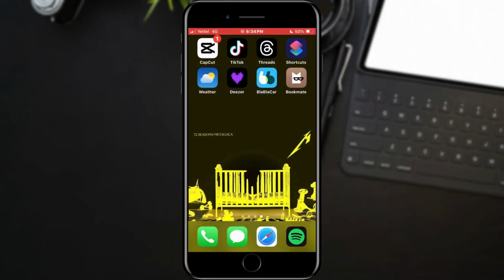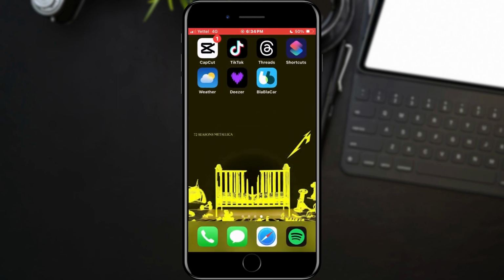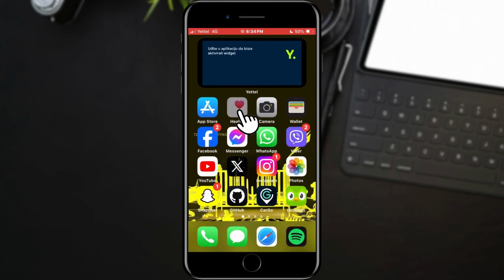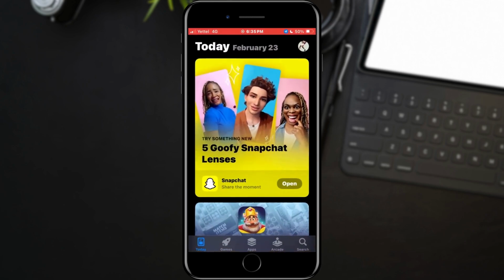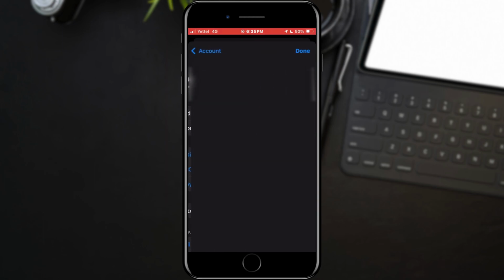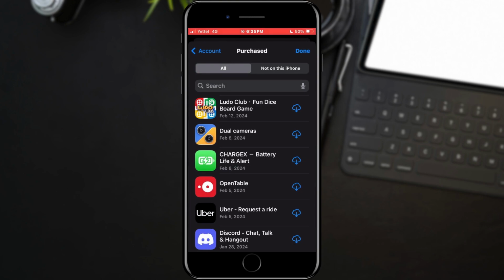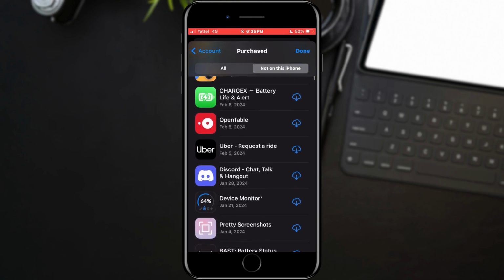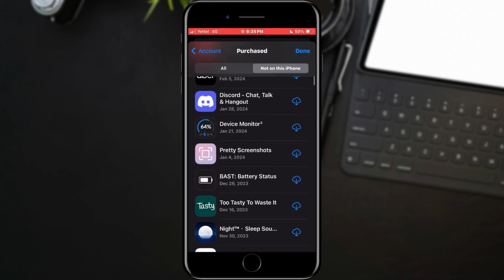How To See Deleted Application On Iphone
Ever wondered if there's a way to uncover deleted applications from your iPhone? In this video, we dive into the secrets of iPhone app history and reveal the steps to see deleted applications on your device. Whether you accidentally removed an essential app or simply want to track your digital footprint, we've got you covered. Join us as we demystify the process and help you regain control of your iPhone experience. Don't let deleted apps remain a mystery any longer—learn how to uncover them today!